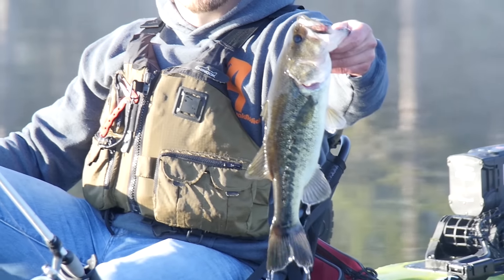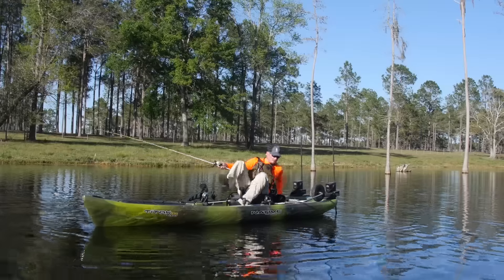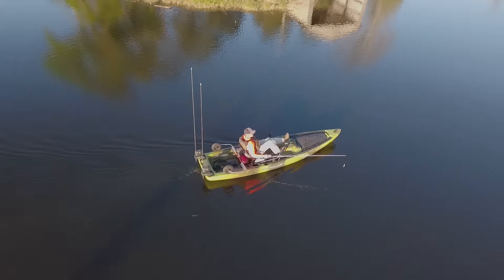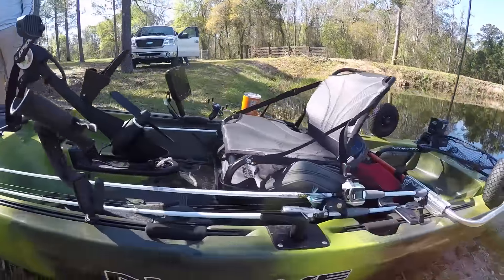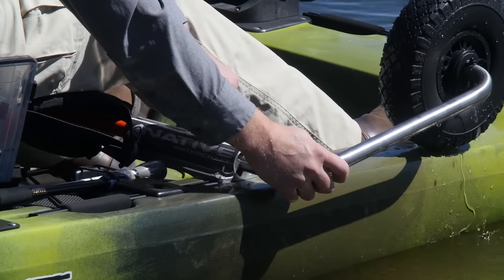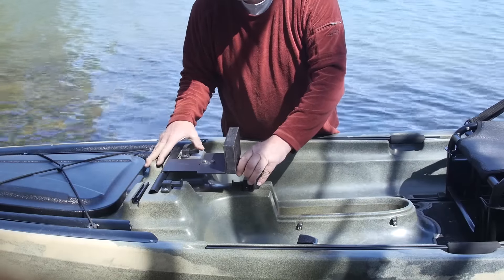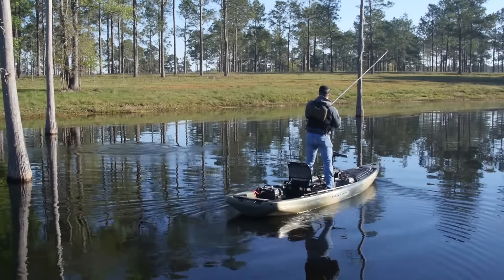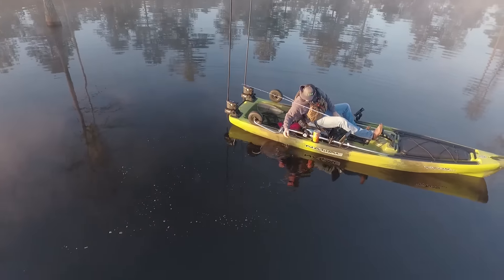Titan Propel 13.5 Official Product Video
THE LARGE AND IN CHARGE KAYAK FISHING MACHINE HAS ARRIVED!

The Titan is a “First with Reverse” Propel Pedal driven bass fishing kayak extraordinaire. Large and in charge, the Titan offers unsurpassed stability and ample room and flexibility to move around. Optimal for sight casting with plenty of leverage to reel in the catch, this is a angler’s fantasy fulfilled. This boat features easy-to-reach horizontal rod storage with rod tip protection. Elevated First Class Seating is designed for comfortable transitions between standing and sitting, and it can be moved out of the way for a walk-around deck. The Titan also contains an interior foam layer which adds flotation for safety and increased stiffness for performance. In addition, the boat features two stern power pole mounts for dual anchoring to further increase stability. The Titan can be purchased with a custom motor mount that will accept trolling motors for a power-assisted ride.